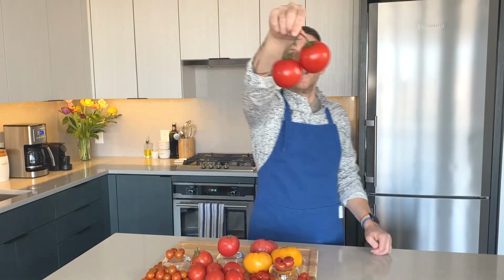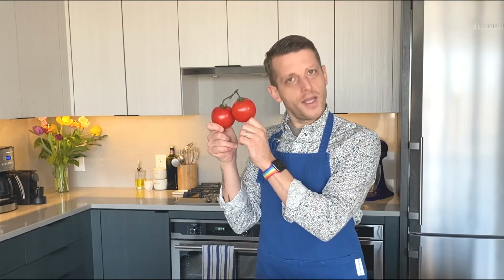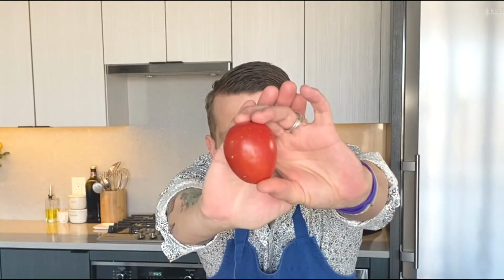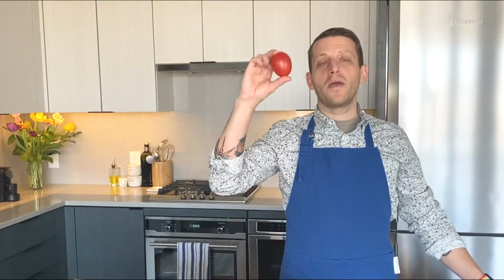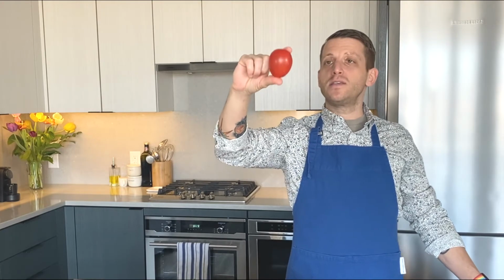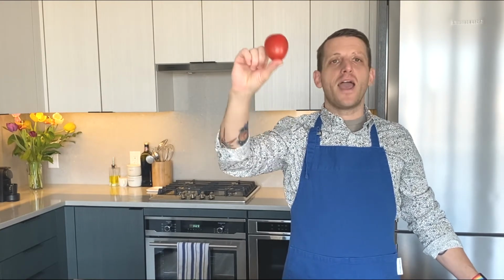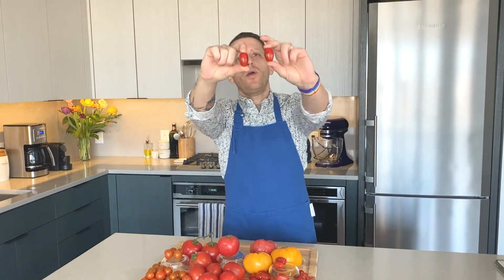EP 14 - TOMATO VARIETIES - Learning Vegetarian - How to cook the six most common tomatoes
This weeks conversation is all about tomato varieties. We will discuss the six most common tomato varieties and how to cook them. The next time you're at the store you will be able to determine what tomatoes are right for you!

I had so much fun putting this episode together and I learned so much. I can't wait to share this with you! Who knew tomatoes could be so fun!?

for full recipes and so much more

0:00 Welcome
0:49 Let's talk tomatoes
1:55 Heirloom Tomato
2:42 Beefsteak Tomato
3:19 Tomato on the vine
4:00 Roma Tomato
4:46 Cherry Tomato
5:35 Grape Tomato
6:27 In Closing